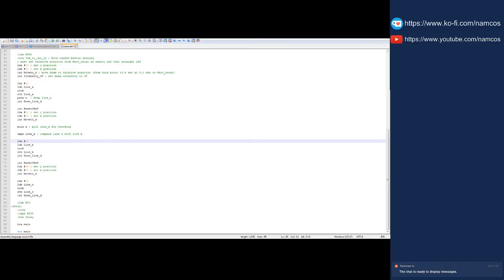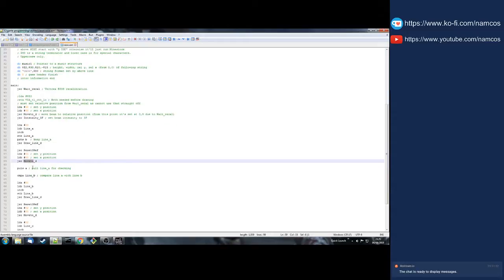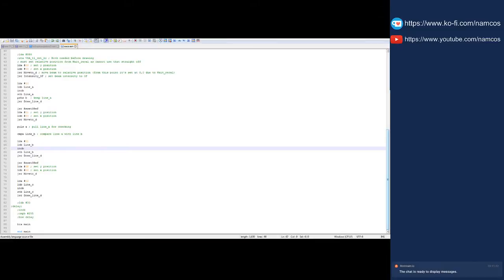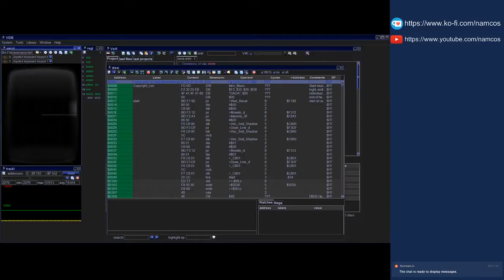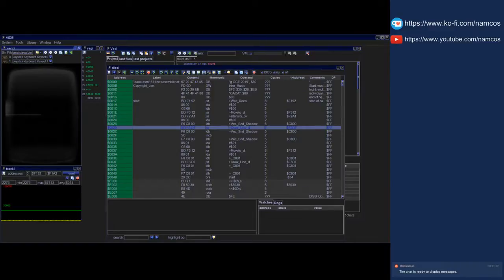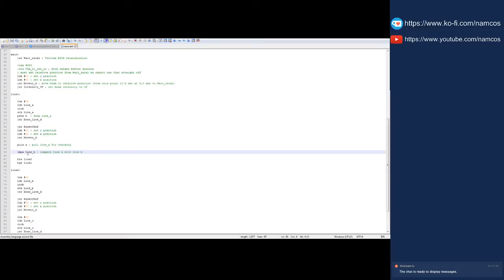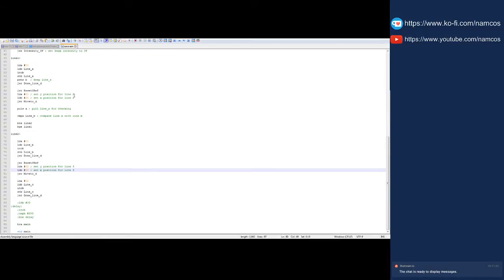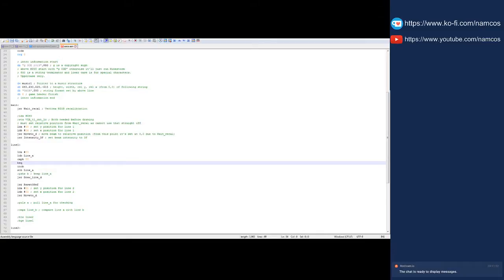Vectrex Programming - "Hour 1"